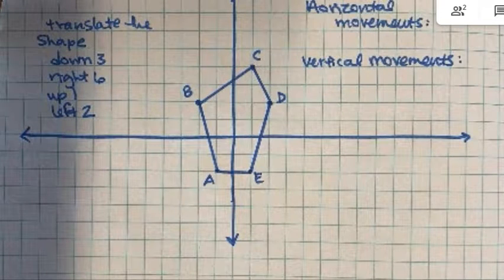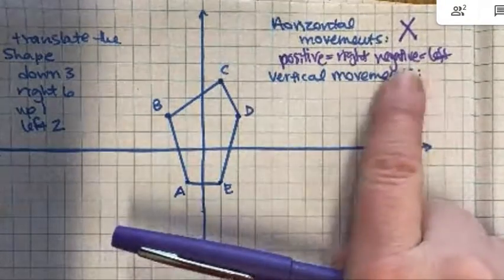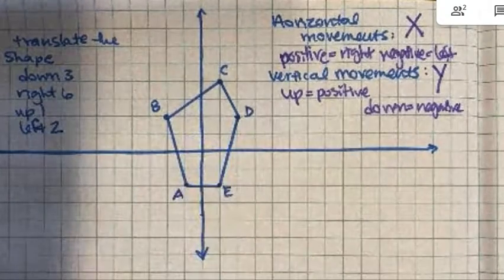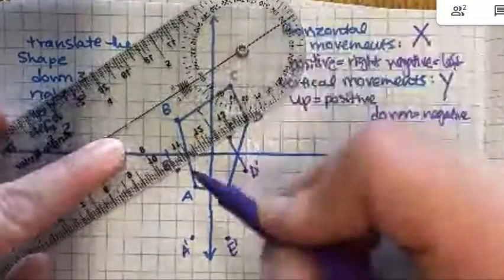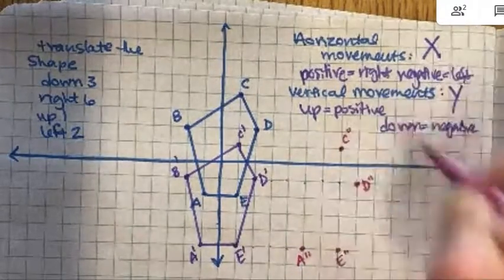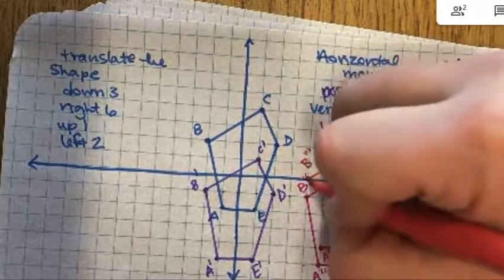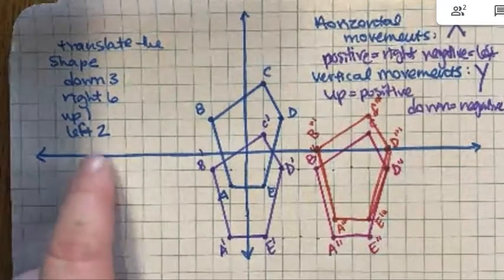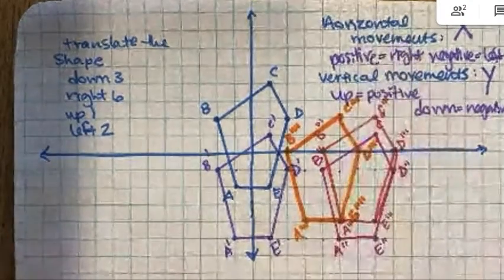Math 8 Module 6 - Lesson 6.7 Video #1 (How to Translate a Shape on a Coordinate Plane)